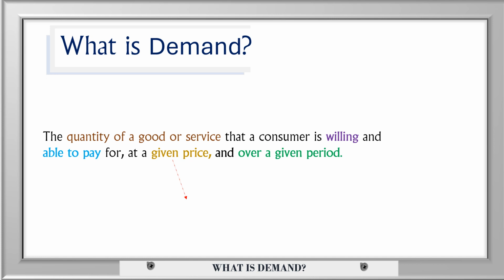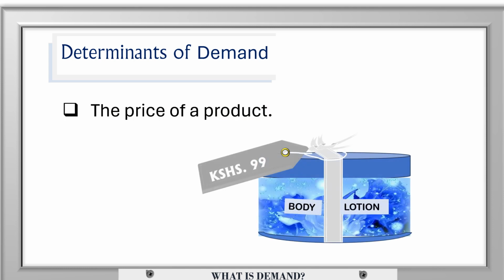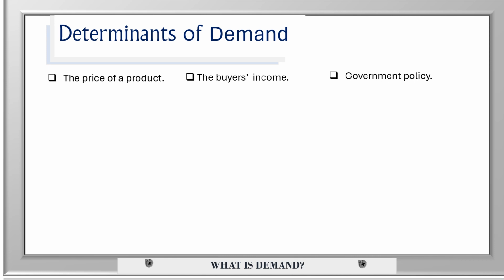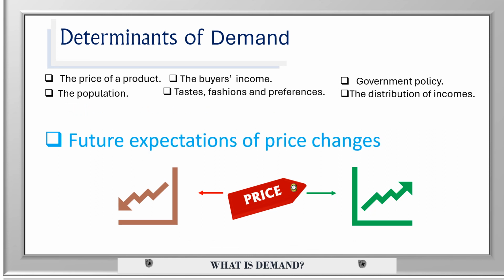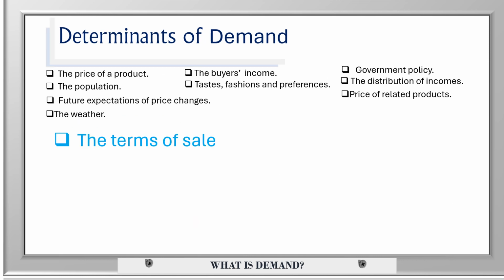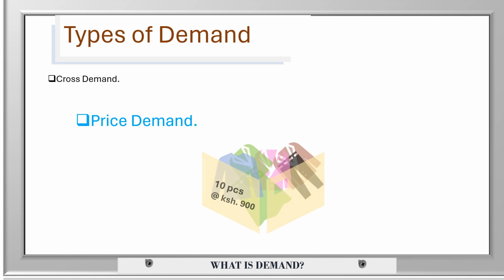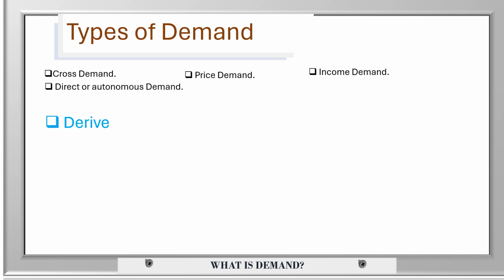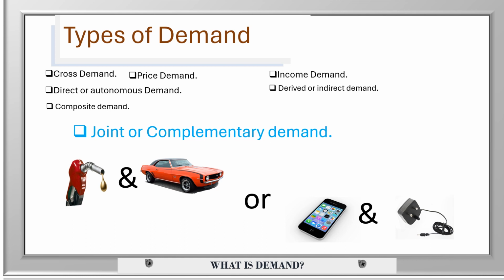What is meant by demand? What factors determine demand, and are there different types of demand?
This video provides a detailed definition of demand and explores the factors determining demand. It also explains various types of demand.